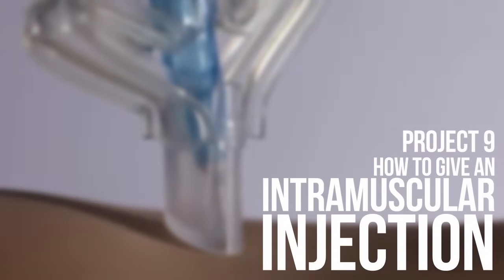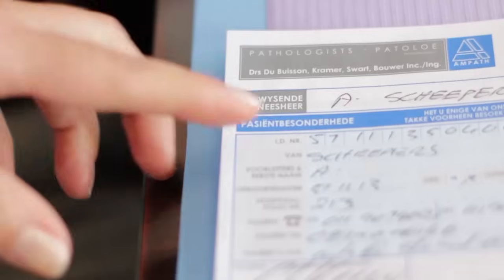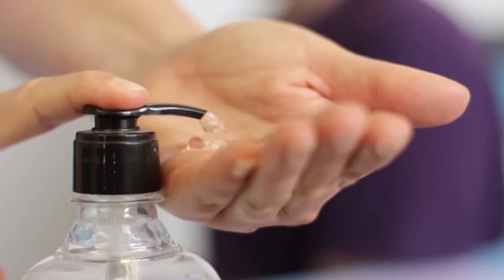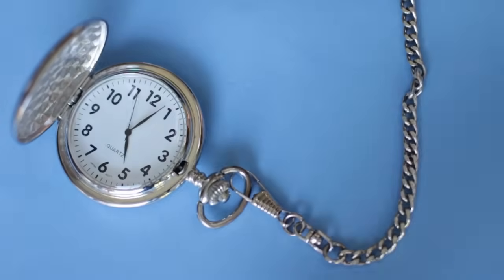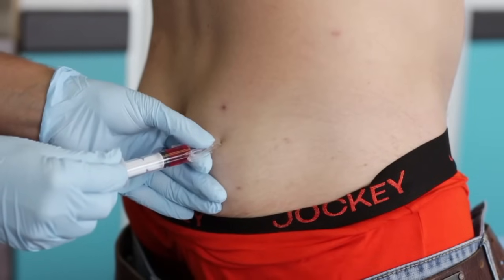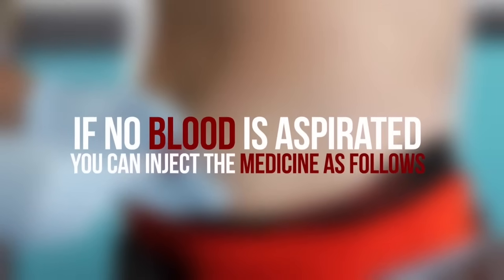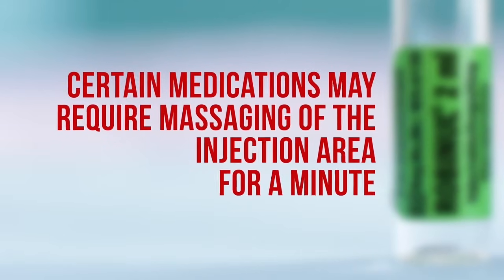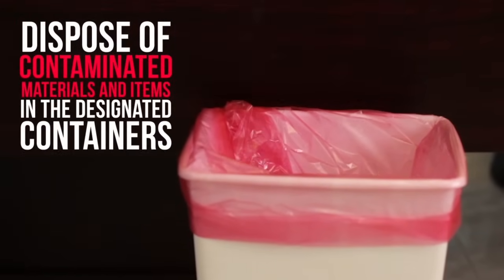How to Give an Intramuscular Injection (IMI)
Follow these steps to give an intramuscular injection.